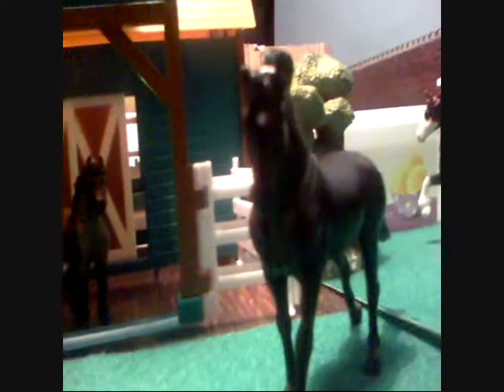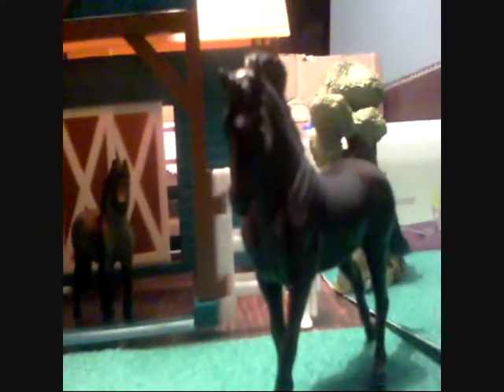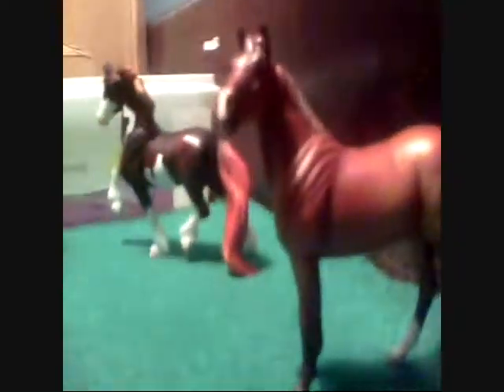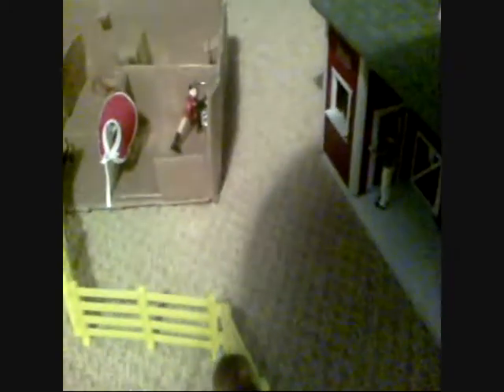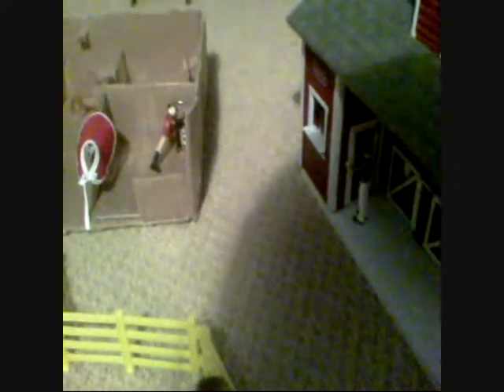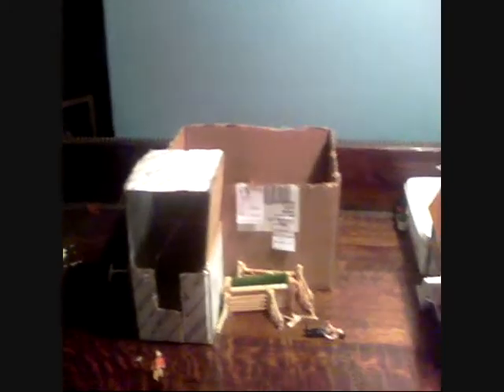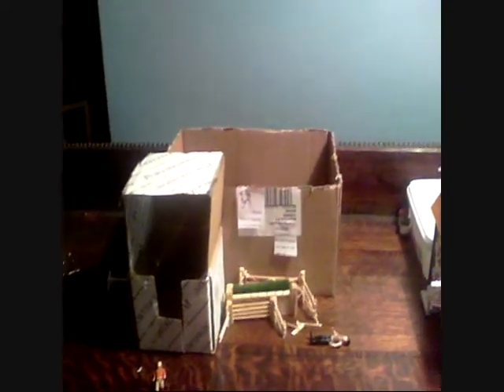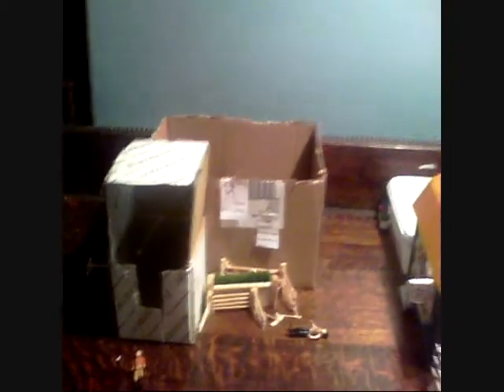Updated barn tour 2011 - breyer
I got alot of stuff and I wanted to show you it - if your also a schleich collecter I also have a updated schleich stable to show you that'll be out tomorrow. It took me 1 hour to get me stable ready and be filmed. COMMENT, RATE AND SUB.